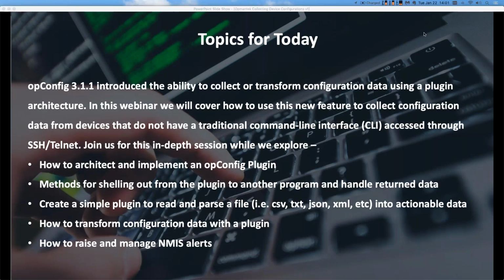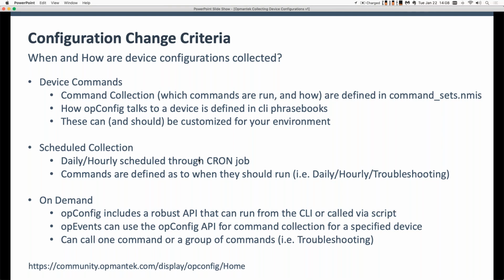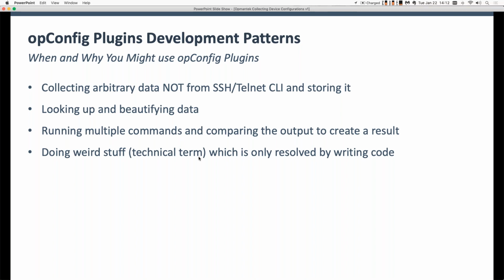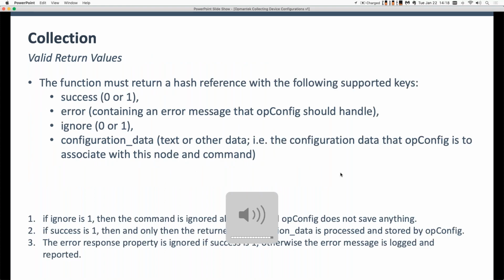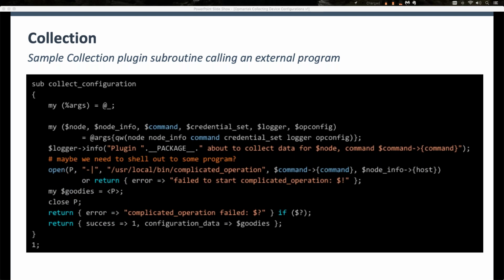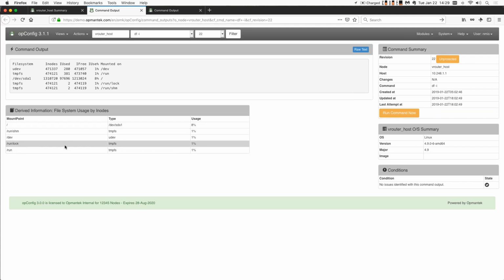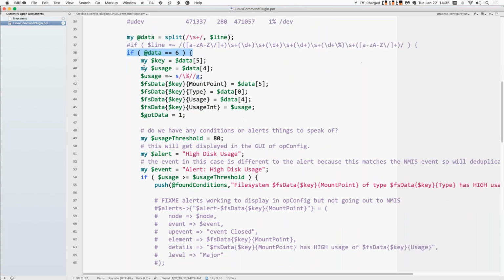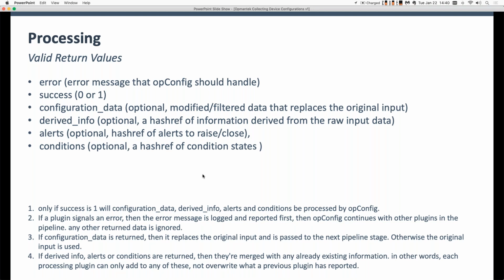Collecting non SSH Telnet Device Configurations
opConfig 3.1.1 introduced the ability to collect or transform configuration data using a plugin architecture. In this webinar we will cover how to use this new feature to collect configuration data from devices that do not have a traditional command-line interface (CLI) accessed through SSH/Telnet. Join us for this in-depth hour long session while we explore -
- How to architect and implement an opConfig Plugin
- Methods for shelling out from the plugin to another program and handle returned data
- Create a simple plugin to read and parse a file (i.e. csv, txt, json, xml, etc) into actionable data
- How to transform configuration data with a plugin
- How to raise and manage NMIS alerts